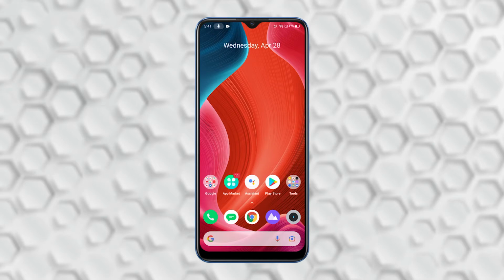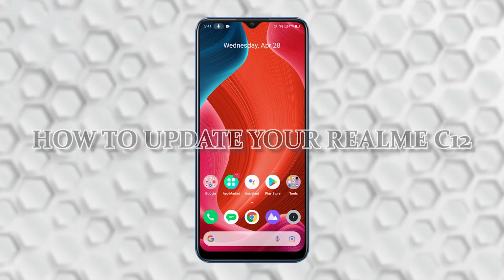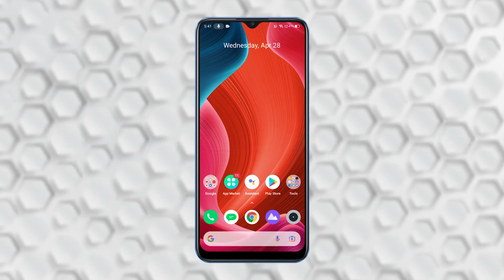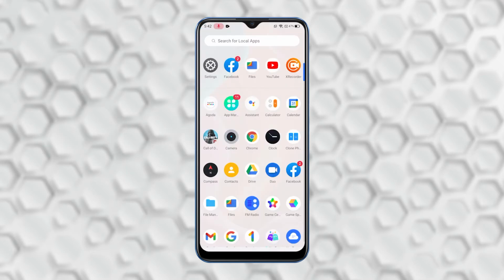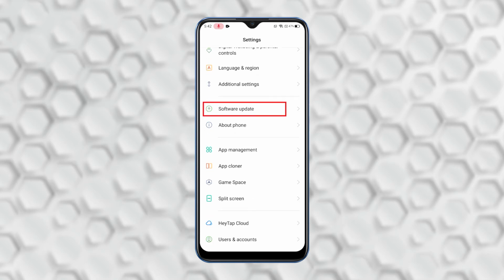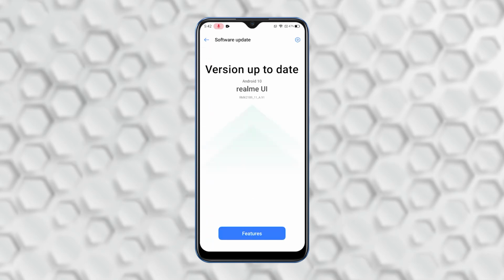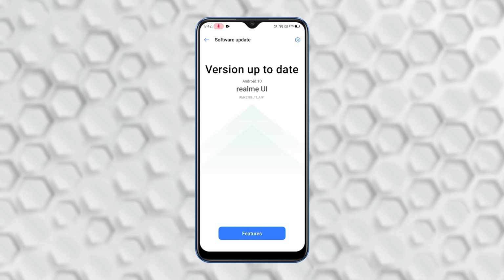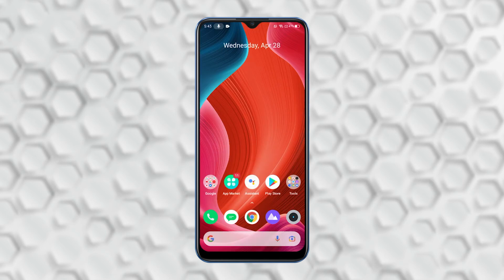How to Update realme C12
Open the App Drawer and look for settings and tap on it.
When you're inside Settings, Scroll down and look for Software update and tap on it.
Now, if there's an available update, tap the Update now button.